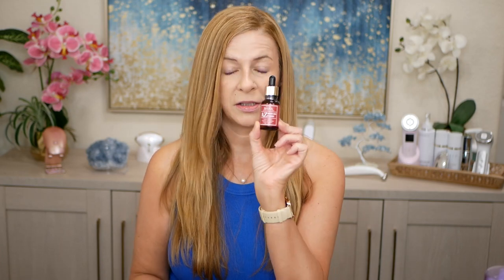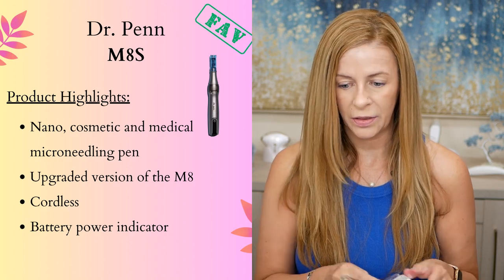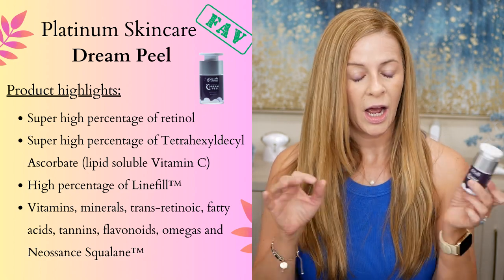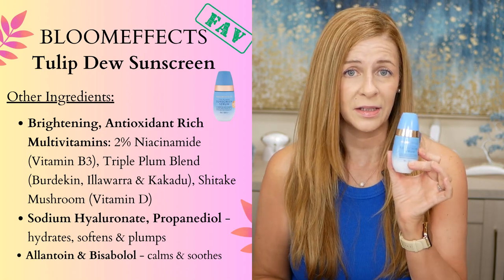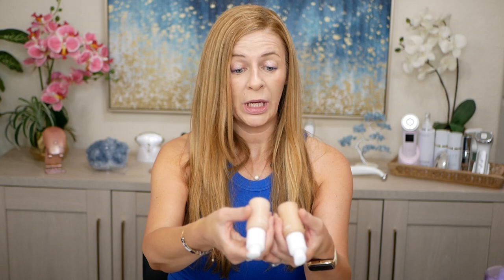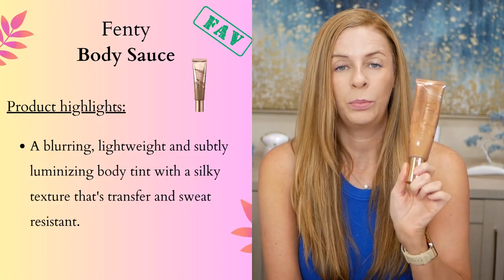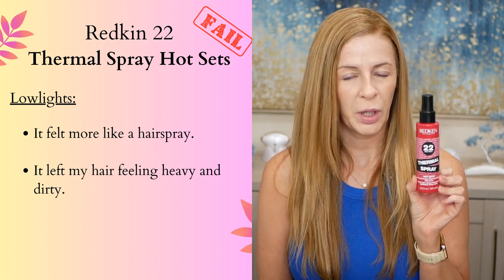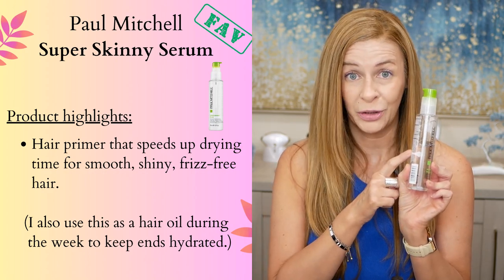Fabulous or Forgettable? | Testing Various Skincare & Beauty Products | Faves & Fails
Hello beautiful people!  I recently tried several new beauty products and wanted to share my thoughts on what worked well and what didn't. In my latest video, I review several skincare items including a luxury mineral sunscreen that left my skin glowing, as well as an affordable brightening serum that has been really effective at tackling my hyperpigmentation. I also tested some new haircare products, with mixed results. A root touch-up spray finally helped cover my grays between salon visits. However, a popular oil weighed my hair down too much. On the makeup front, I was impressed by a buildable foundation that concealed redness well on camera. Unfortunately, an eye product that claimed to depuff and tighten the under-eye area had no visible effect when I tested it. I go into more detail on all these products and share my experiences. Let me know if you have any questions or comments! Much love, Jodylynn 💖🙏💖

I do make-up tips, skincare and also sneak peaks on Instagram stories!

About Me Information
Age when this video was recorded: 51
Skin type: dry
Procedures done on face: none
Skin concerns: hormonal acne, eye bags, and hyperpigmentation

Cos De Baha Vitamin C L-Ascorbic Acid

Cos De Baha Azelaic Acid 10%

jodylynn gives $20 off for pillows & blankets

Paul Mitchell Skinny Serum

Watch this before purchasing a beauty device: What You Must Know Before Buying or Using a Beauty Device.

➤MEDIA USED:
Photos and other information were taken from the company’s website.

* I am not an aesthetician. I do extensive research before filming to check facts, the opinions expressed in the video are my own.
* This video is not meant to treat any skin condition.  Please seek help from a professional when treating skin conditions.
* Some photos and videos may have been taken from the product’s website.

➤TIMESTAMPS
00:00 Intro
01:26 Cos De BAHA (hyperpigmentation)
02:16 Dr. Penn M8S (microneedling pen)
03:03 Platinum Skincare (chemical peels)
05:23 REN Skincare (cleansing milk)
06:05 Bloomeffects (unique sunscreen)
07:11 Sleep and Glow (pillow to fight wrinkles)
08:18 Miccilo (lightweight foundation)
09:57 Style Edit (root touch-up)
11:07 Fenty (body tint)
12:01 FAILS
14:31 Paul Mitchell (hair serum)
15:00 Outro